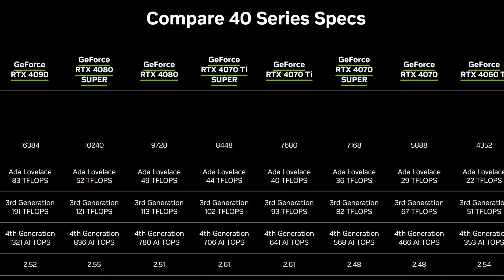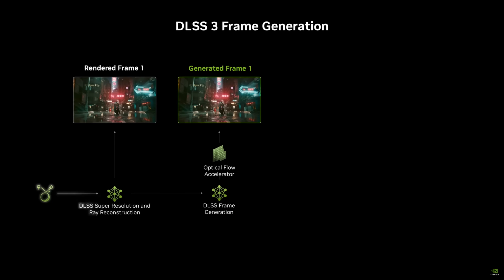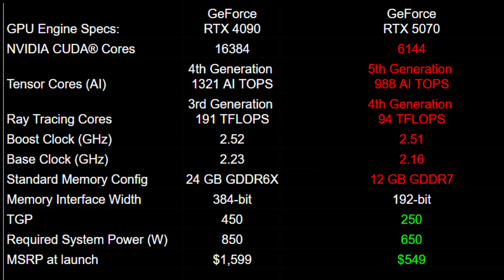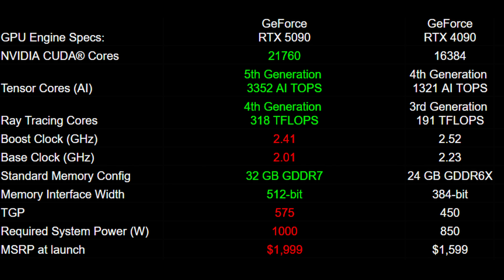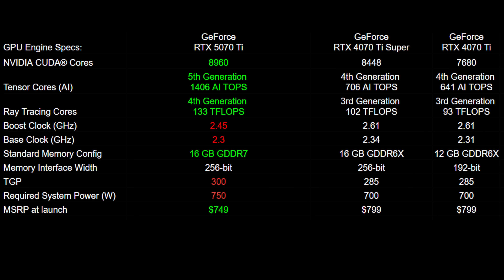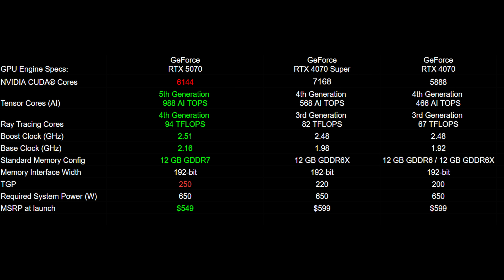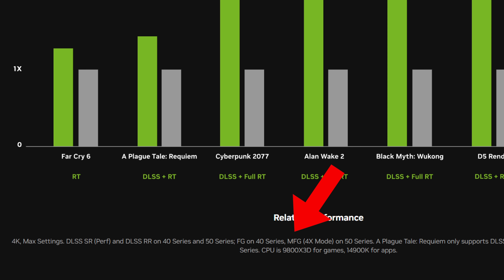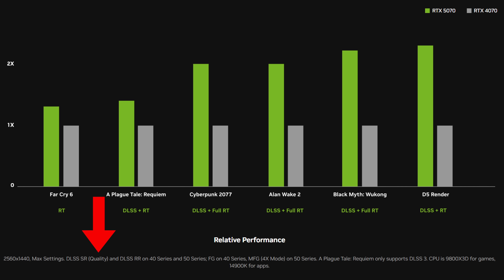RTX 50 Series is Slower Than You Think | RTX 40 Series vs RTX 50 Spec for Spec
Nvidia claims the RTX 5070 will equal the RTX 4090 in performance. This is only possible through the power of AI upscaling and Ai generated frames. Nvidia calls these technologies DLSS 4 and Multi Frame Generation. While tech enthusiasts understand these concepts, the average consumer does not. This video full explains why the RTX 5070 will not match the RTX 4090 in performance. Additionally, this video compares all of the Nvidia RTX 40 Series GPUs to the new RTX 50 Series GPUs. Once you see all the specs side by side you start to realize where the performance claims will fall short.

Harris Heller Streambeats. You may have heard about this from Alpha Gaming / Senpai Gaming
The videos you will find on this channel are similar to videos you will find on other PC tech channels such as but not limited JayzTwoCents, BitWit, Hardware Unboxed, TechSource, Gamers Nexus, PC Centric,, and Daniel Owen.
🎬Chapters
🕒 0:00​​​​ - Nvidia Announces RTX 50 Series GPUs
🕒 0:36​​​​ - Will the RTX 5070 Match the RTX 4090 Performance
🕒 2:43​​​​ - Did Nvidia Lie To Everyone
🕒 3:32​​​​ - RTX 4090 vs RTX 5070 Spec Comparison
🕒 4:35​​​​ - Patreon Shoutout Thank You
🕒 4:51​​​​ - RTX 5090 vs RTX 4090
🕒 6:32​​​​ - RTX 5080 vs RTX 4080
🕒 7:27​​​​ - RTX 5080 vs RTX 4080 Super
🕒 8:04​​​​ - RTX 5070 Ti vs RTX 4070 Ti and RTX 4070 Ti Super
🕒 9:24​​​​ - RTX 5070 vs RTX 4070 and RTX 4070 Super
🕒 10:24​​​​ - The Problem With Nvidia RTX 50 Charts
🕒 13:49​​​​ - Final Thoughts on RTX 50 Series GPUs
This video addresses all the following topics:
Nvidia RTX 50 Series GPUs
Nvidia RTX 40 Series GPUs
RTX 5090
RTX 5090 vs RTX 4090
RTX 5080
RTX 5080 vs RTX 4080 and RTX 4080 Super
RTX 5070 Ti vs RTX 4070 Ti and RTX 4070 Ti Super
RTX 5070 vs RTX 4070 and RTX 4070 Super
Nvidia 50 Series GPUs vs Nvidia 40 Series GPUs
DLSS
DLSS 3
DLSS 4
Frame Generation
Multi Frame Generation
5090 benchmarks
5070 Ti Benchmarks
GPU
GPU news
Nvidia GPUs
Best GPU to buy in 2025
Which Nvidia RTX 50 Series GPU to buy
Is the 5070 worth it
Is the 5080 worth it
Is the 5090 worth it
Is the 5070 Ti worth it